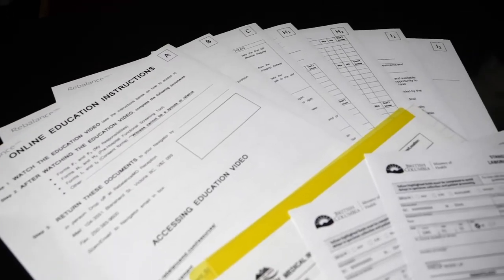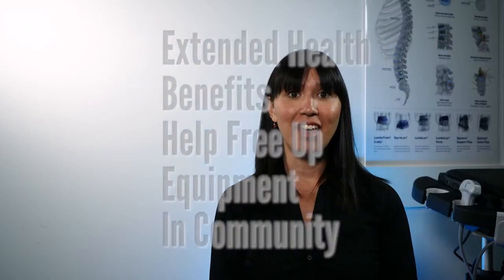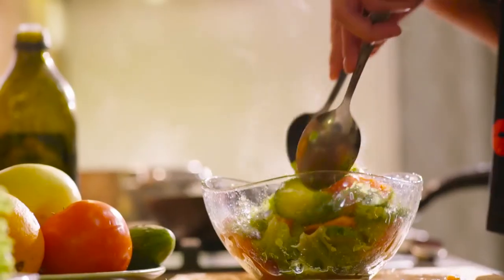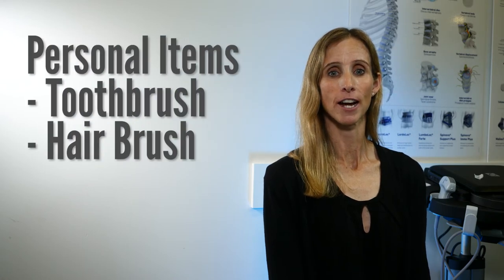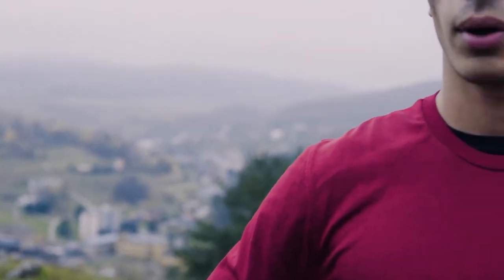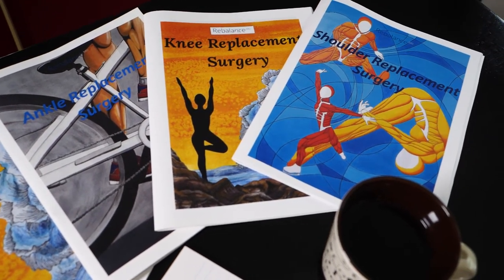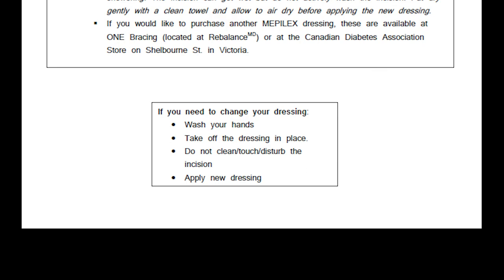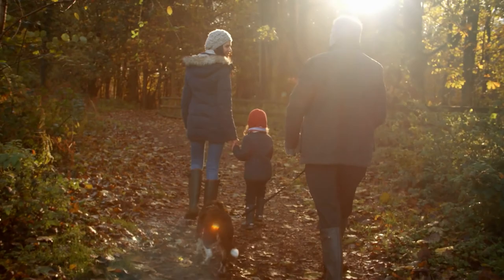RebalanceMD Hip Replacement Education Video (NEW - IF SURGERY BOOKED AFTER MAY 10, 2020)